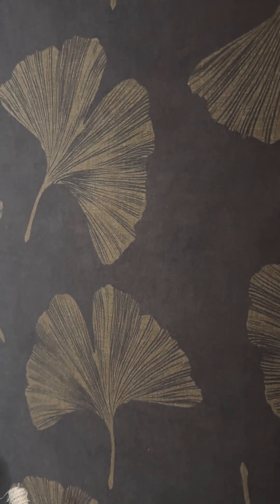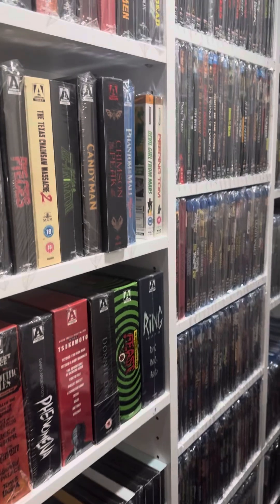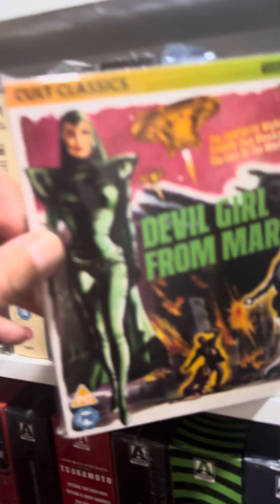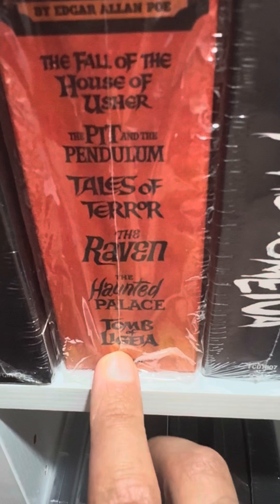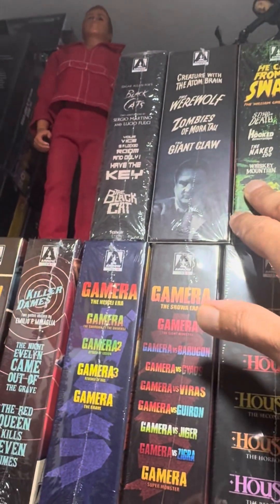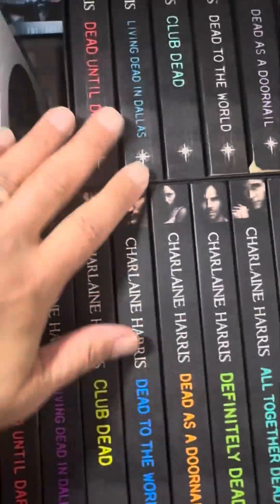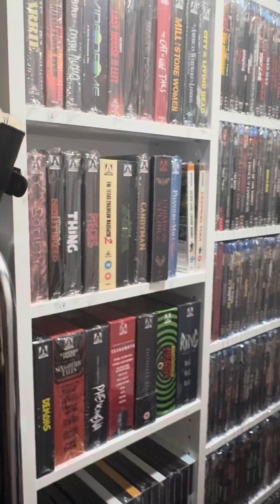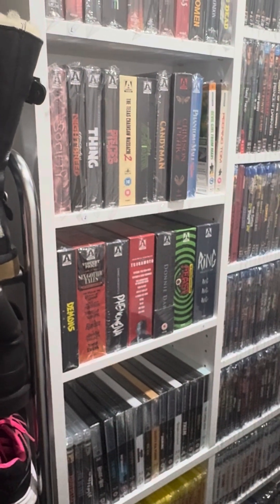Back for another video arrow limited edition box sets.